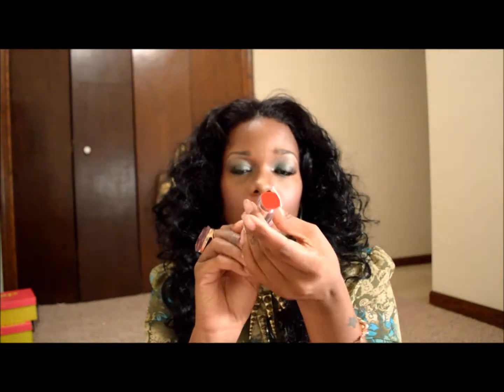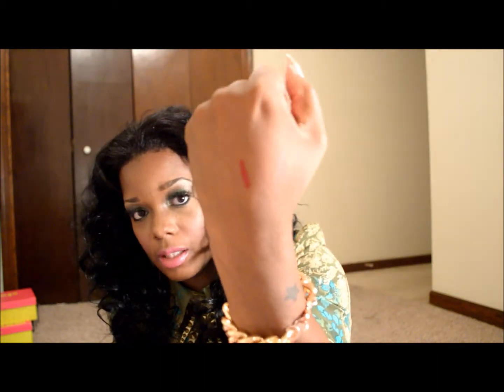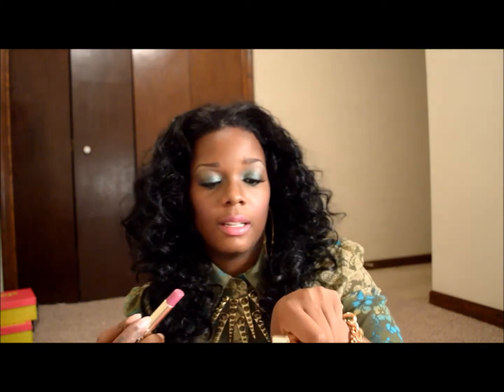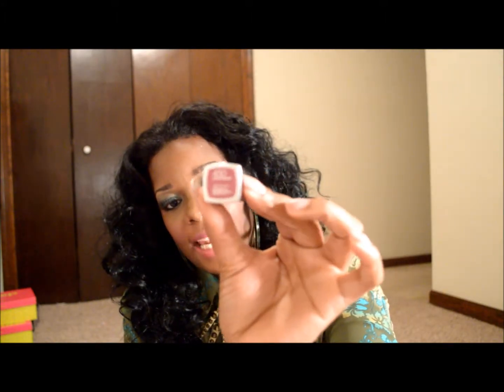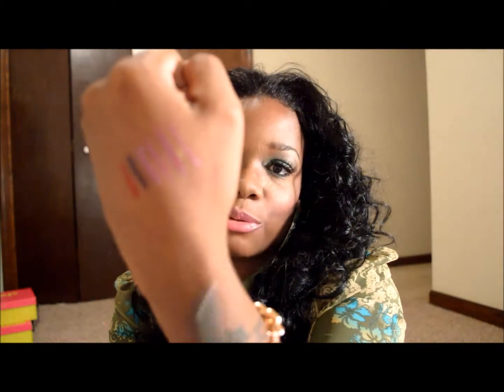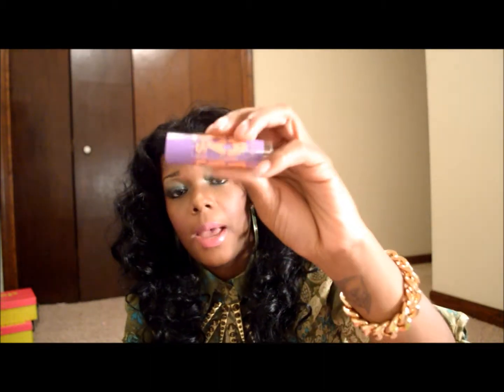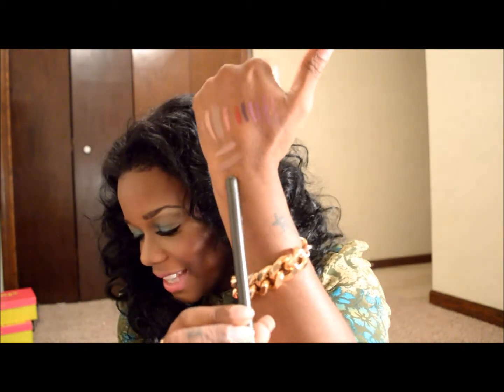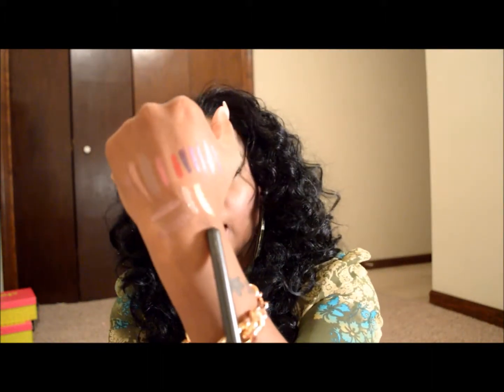13|Fall Lipstick Picks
Mentioned Lipsticks:

 L'Oreal- Refined Ruby (337)
              Color Riche- Violet Chiffon
MAC- Bronze Shimmer
           Up the Amp
Maybelline- Mauve Mania (450)
                    Baby Lips- Peach Kiss (30)
NYX- Fig (LSS 640)
          Fusion (LSS 627)
          Hermes (LSS 544)
           Pumpkin Pie (LSS 630)
Rimmel London Kate- 04
                                     14
Sephora- Dulce (G20)